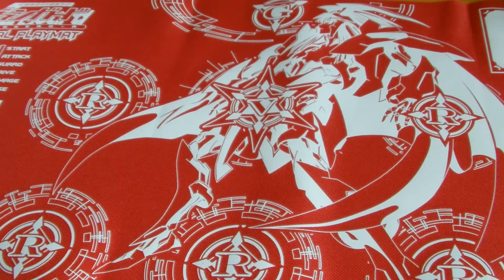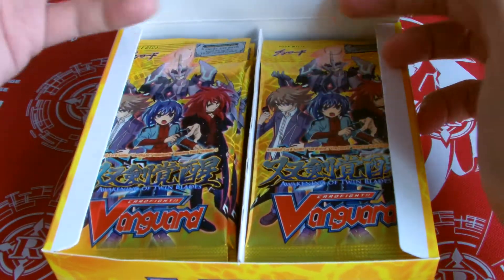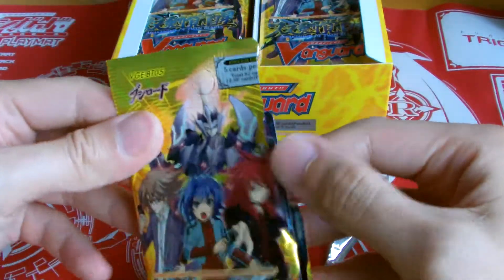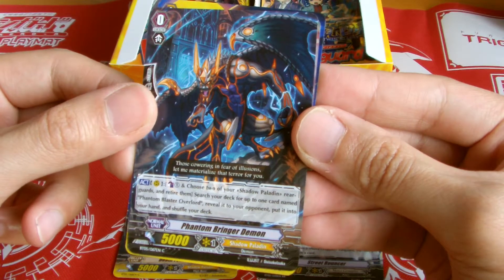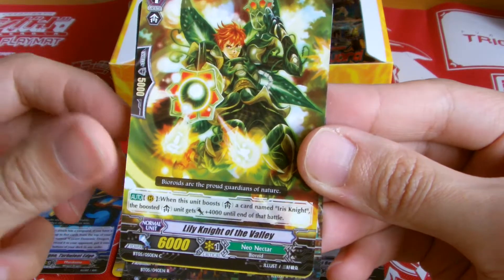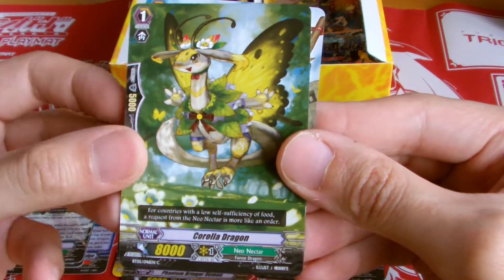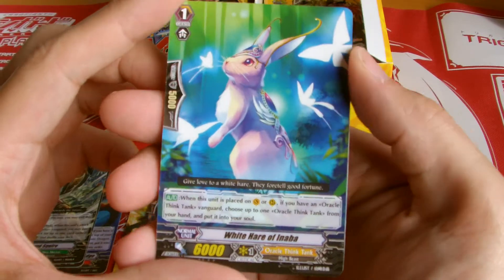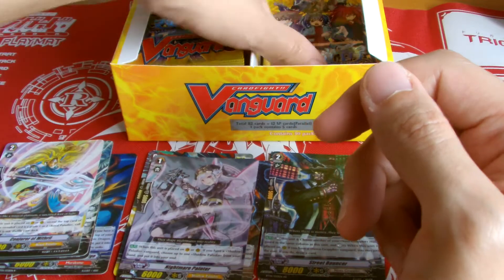VGE-BT05: Awakening of the Twin Blades (English edition) Part 1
Opening of booster box 5  Awakening of the Twin Blades english edition.
I am looking for shadow paladin cards and let me if you want to trade.